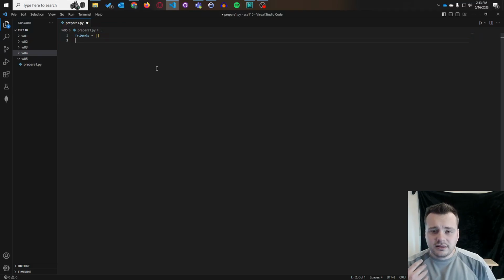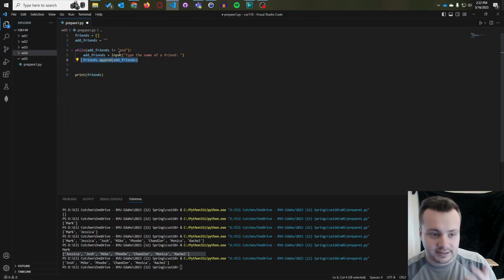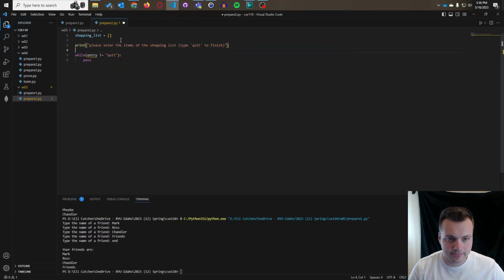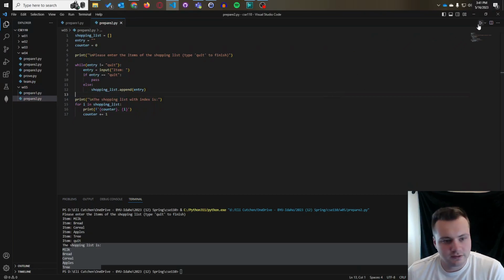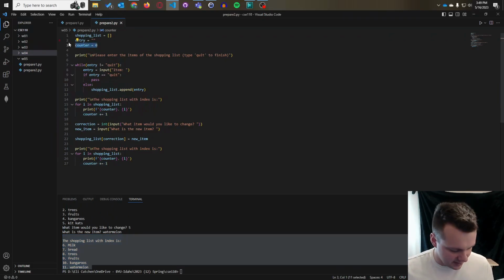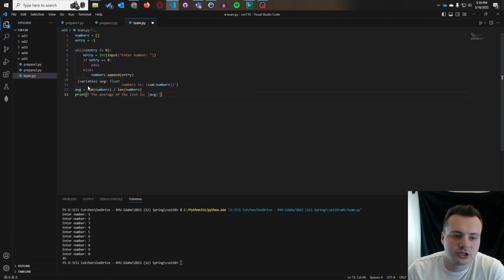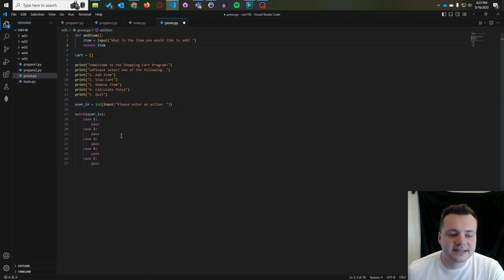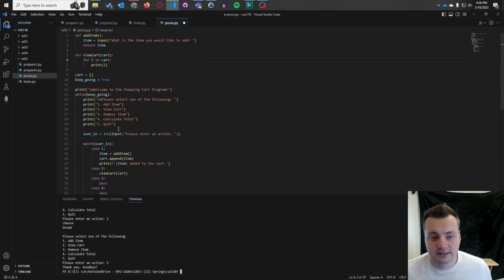Intro to Programming in Python - Week 05 (CSE110)